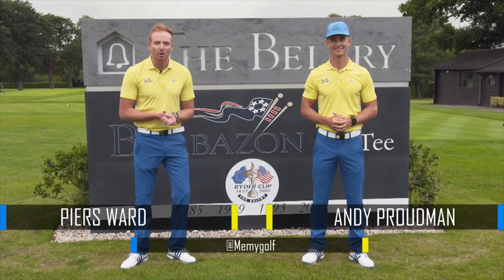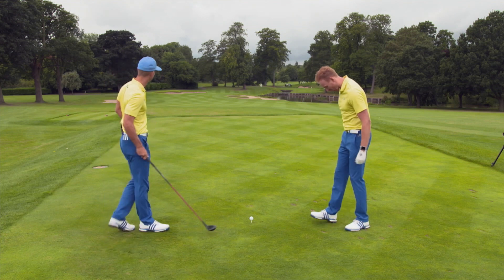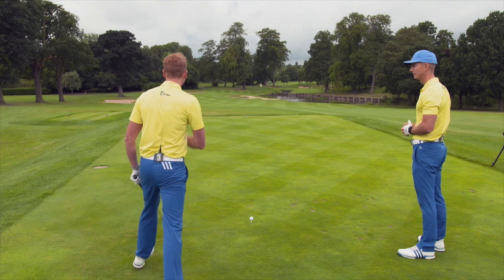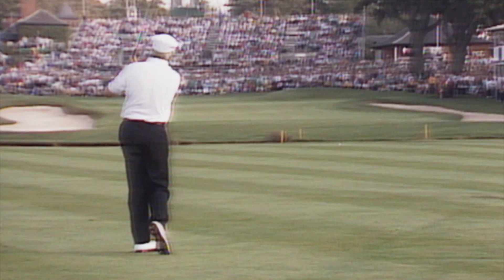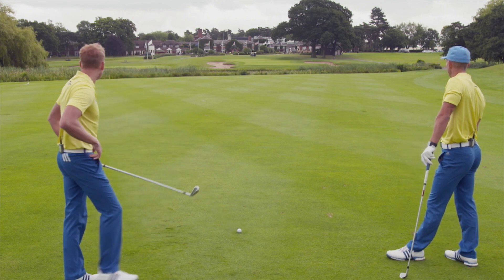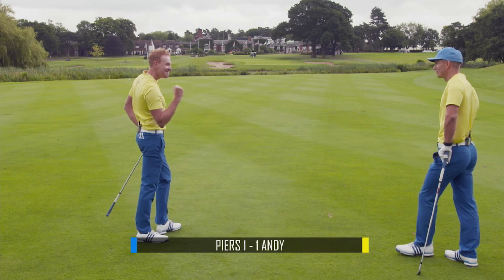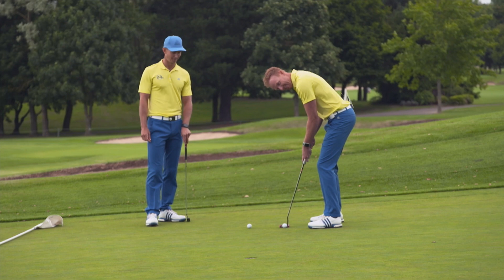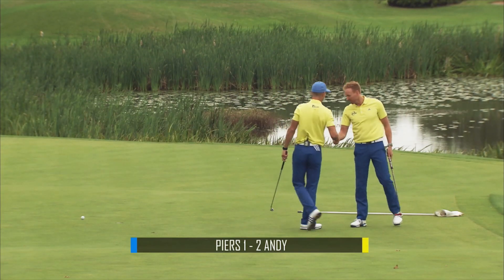BEST RYDER CUP MOMENTS GOLF CHALLENGE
Check out our exclusive Golf Schools by clicking here🏌️⛳ Best Ryder Cup Moments Golf Challenge. Piers and Andy go head to head in recreating some of the most memorable Ryder Cup moments at Ryder Cup venue The Belfry.